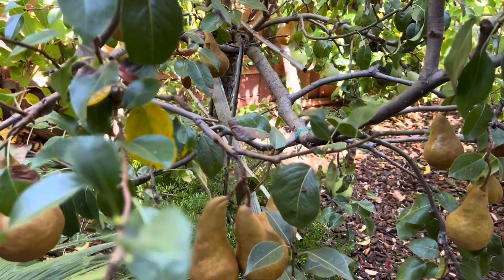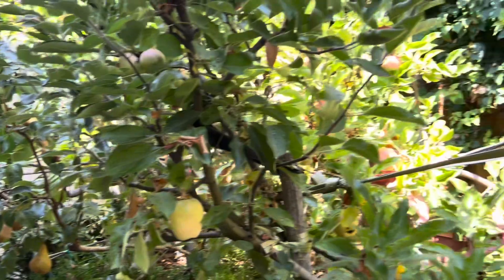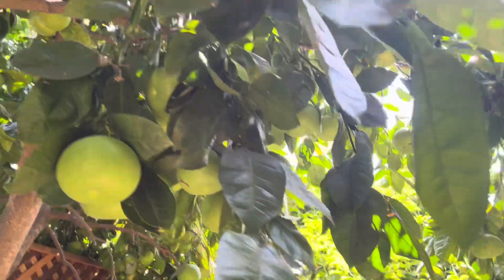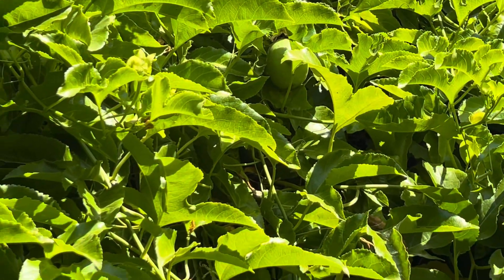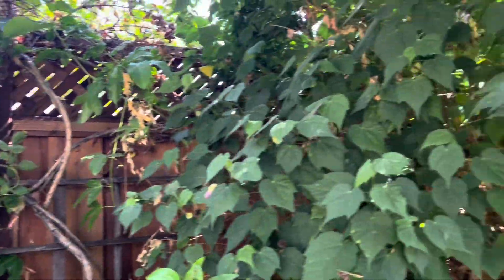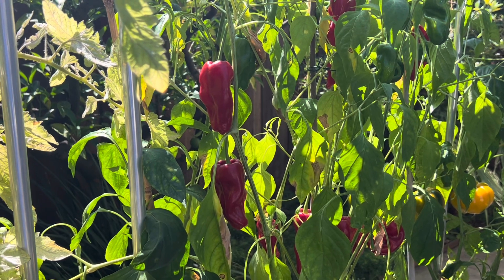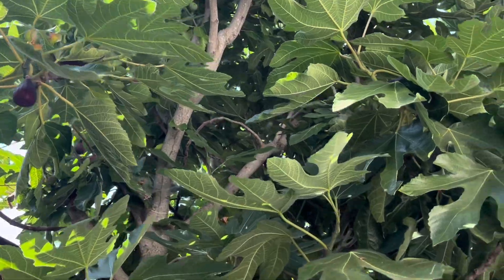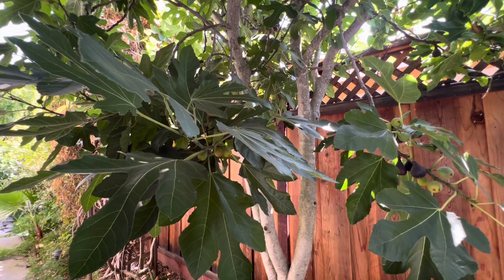Backyard report - the over powering passion fruit from backyard